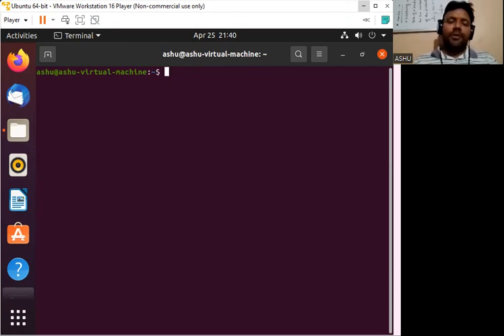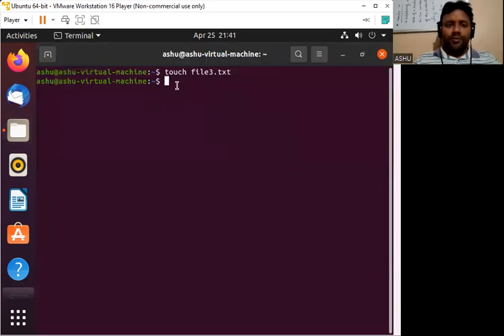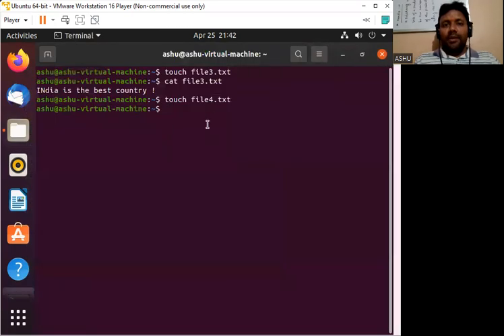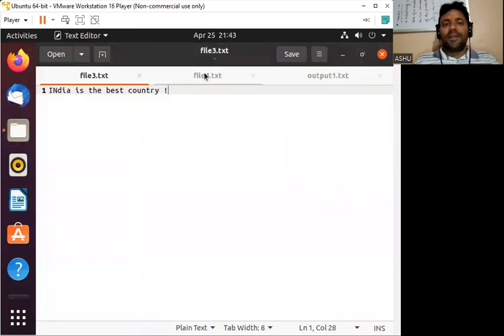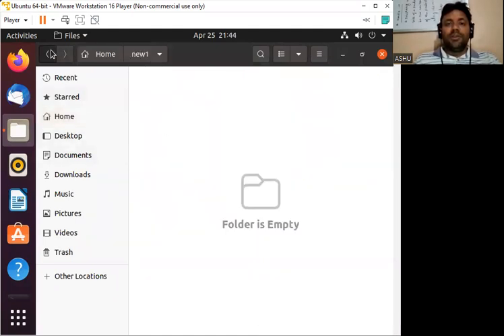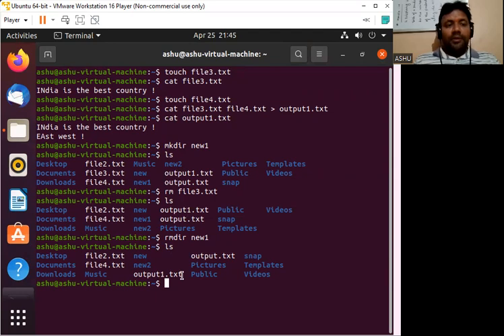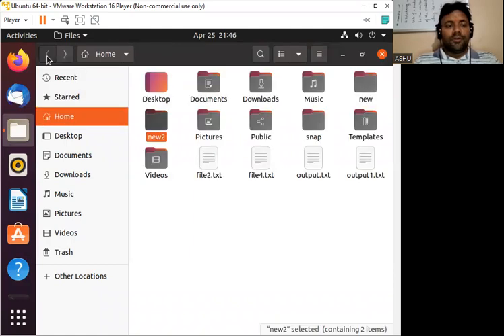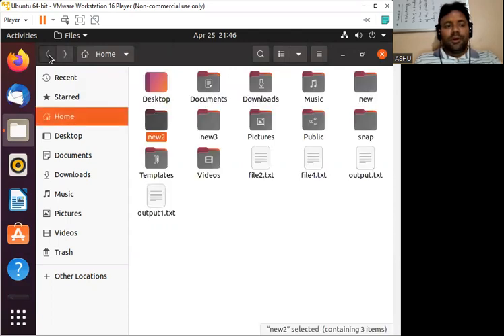Basic Linux Commands Using Ubuntu Terminal Part 2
Hello everyone
Here I have discussed few linux basic commands using Ubuntu terminal
Regards
Ashu Sharma